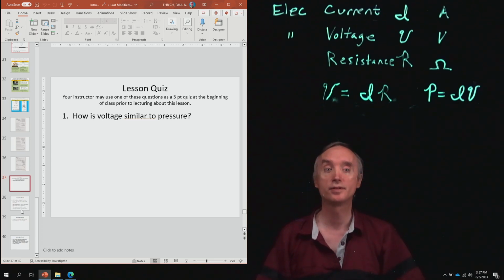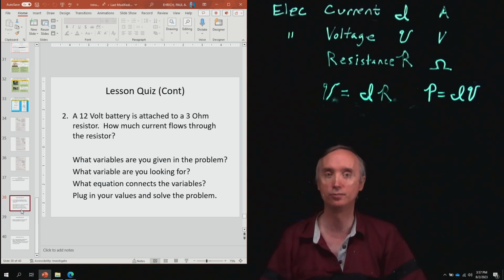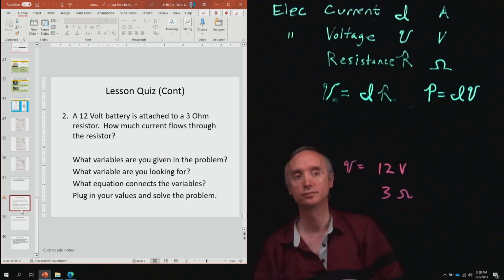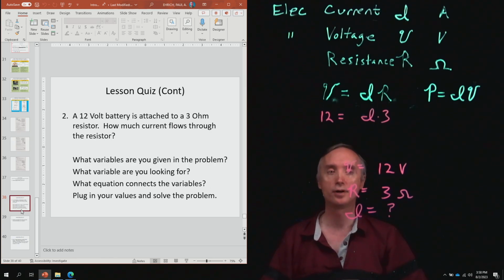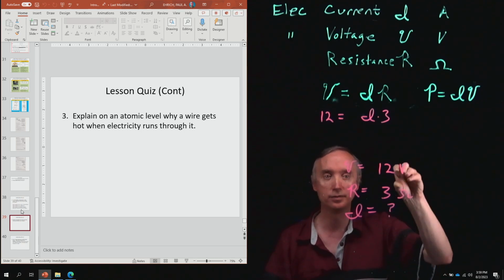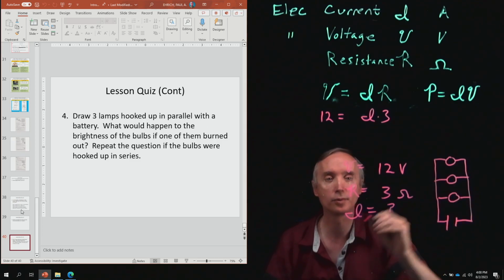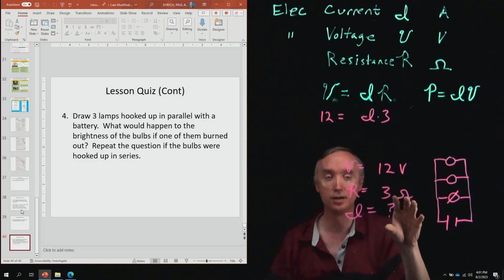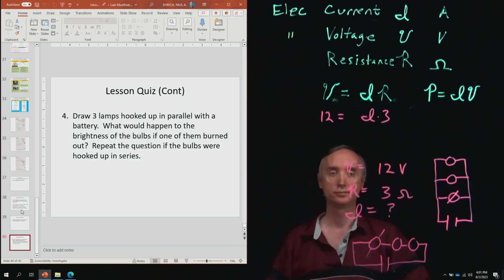Phy 21 18 Lesson 21 Quiz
In this final segment about electric current you can take a quiz over what you have learned.